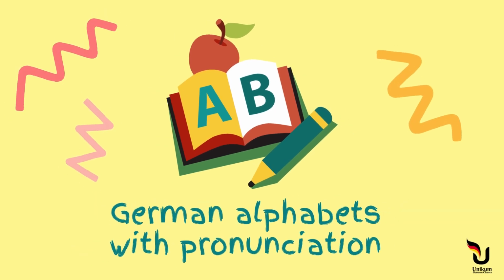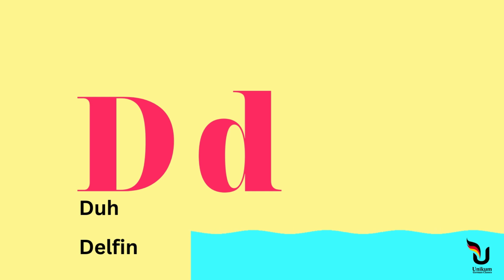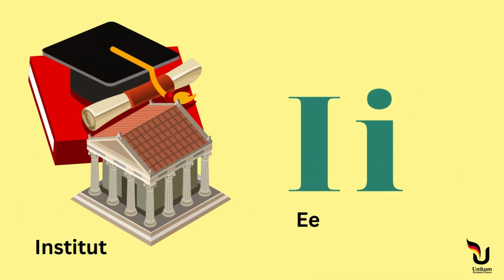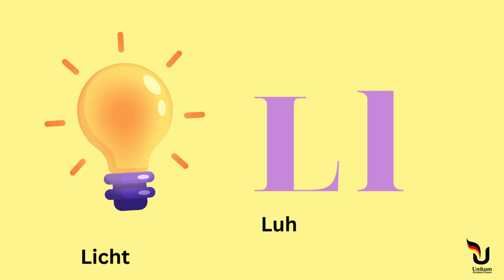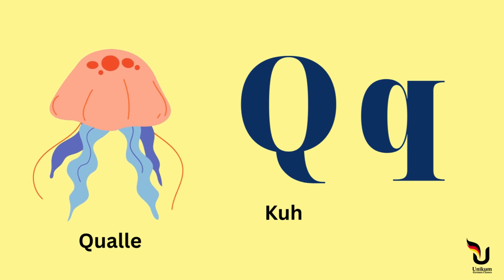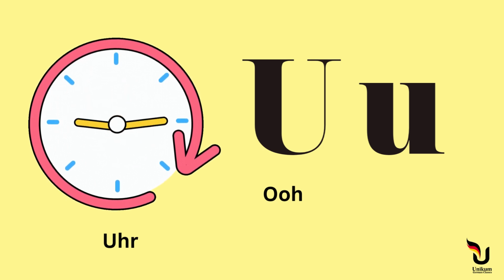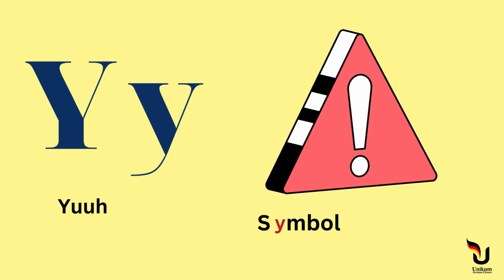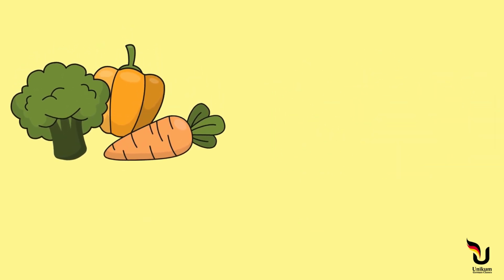German alphabet's standard pronunciation for Beginners.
​@UnikumGermanClasses Say It Right: German Alphabet for Beginners. Unlocking German - One Letter at a Time :)